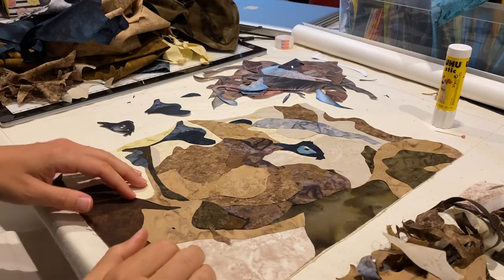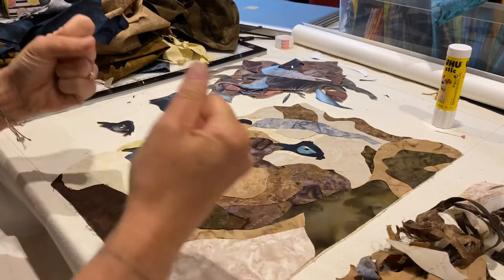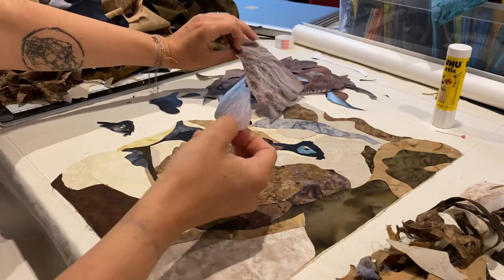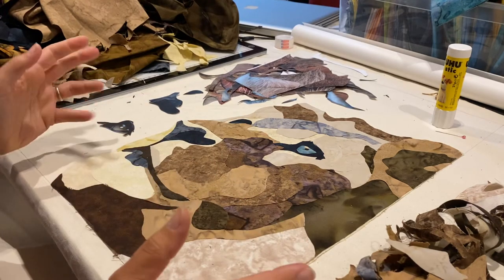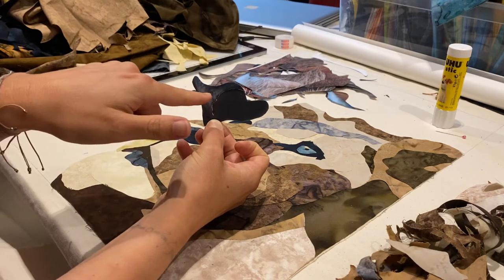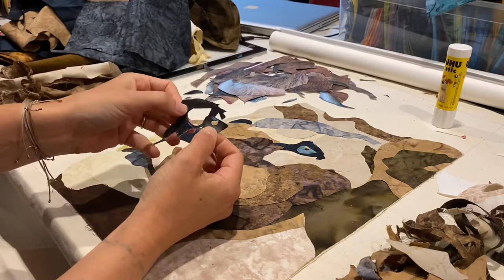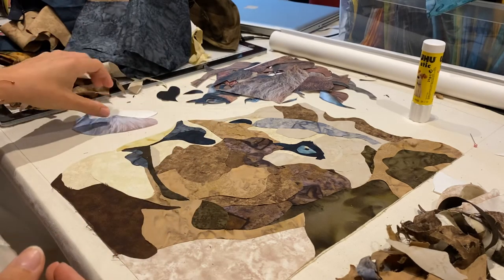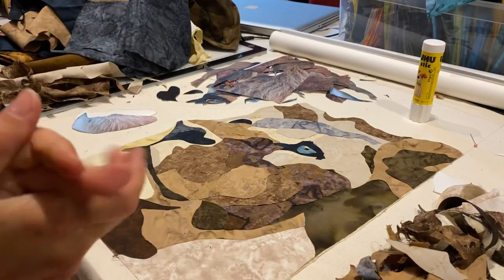Lion Fabric collage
I am chatting about the making of the fabric collage for my latest piece.
My collages are my navigational map for the embroidery process and I explain how I go about it with a reference photo, freezer paper and paper glue.
Hope you enjoy this insight and I am excited for taking you on this journey!

Take care,
Janine